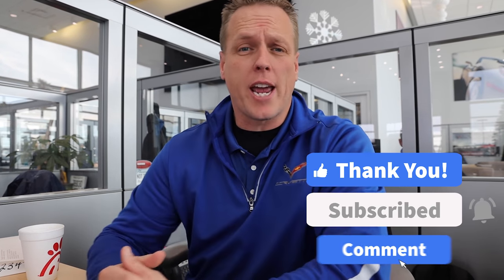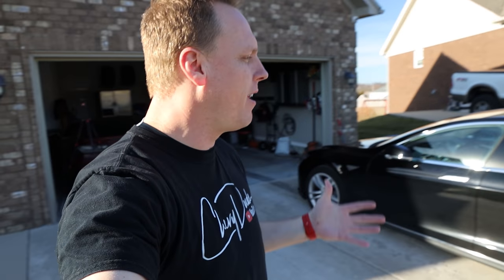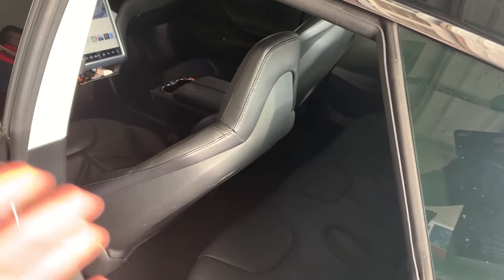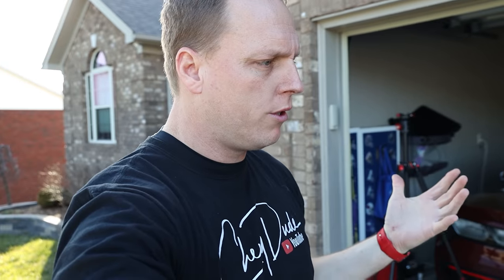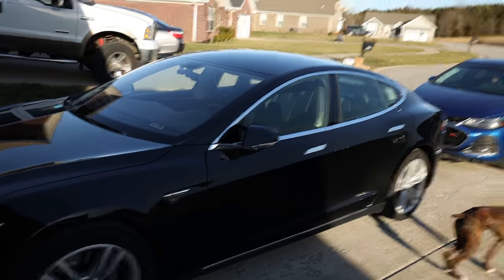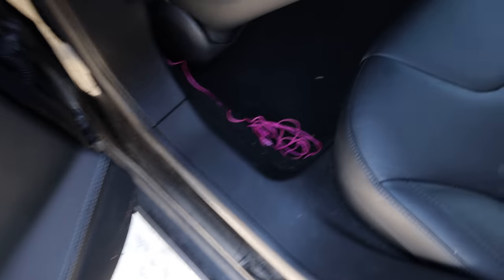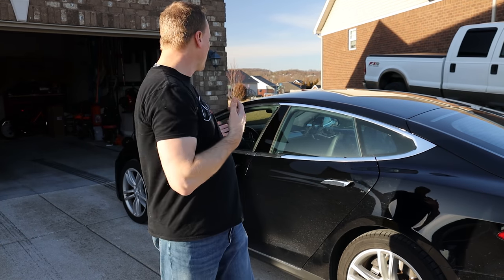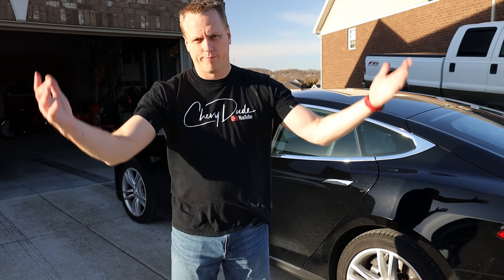Tesla is broke AGAIN, Using a STRING to drive it.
My Tesla Broke again. This time I found out I can use a string to drive it. But Tesla won't come out for 3 weeks to fix it. Very aggravating and POOR customer service on tesla's part.